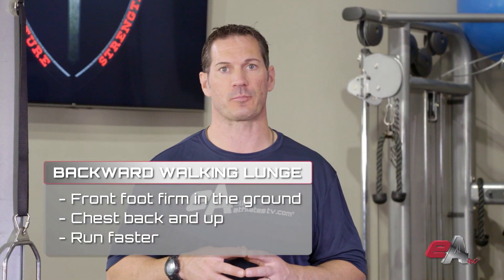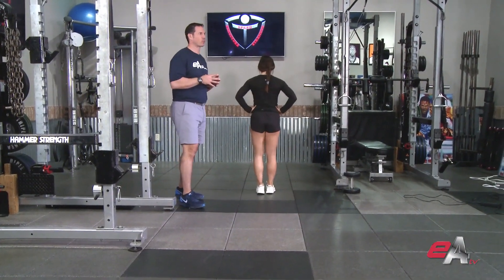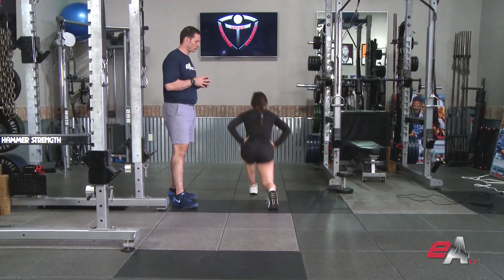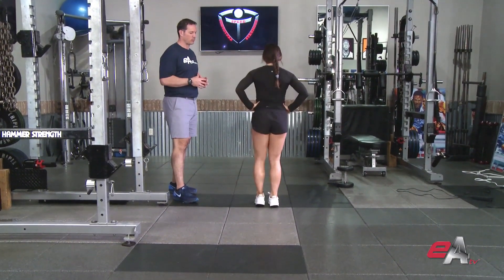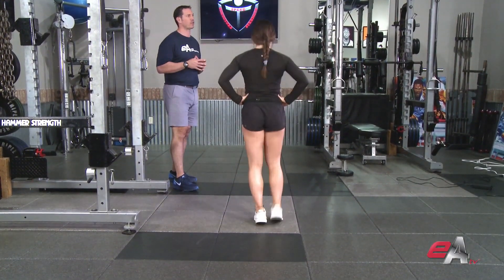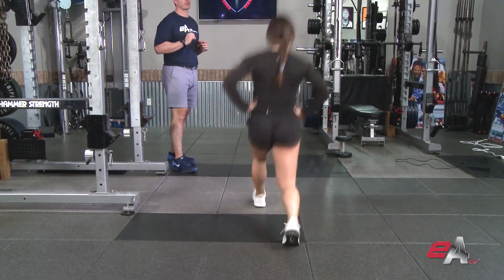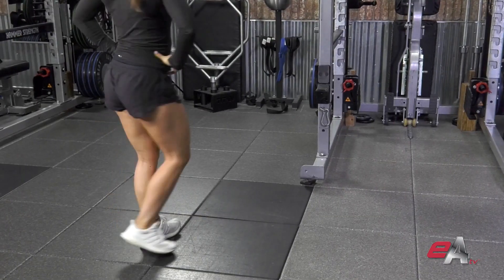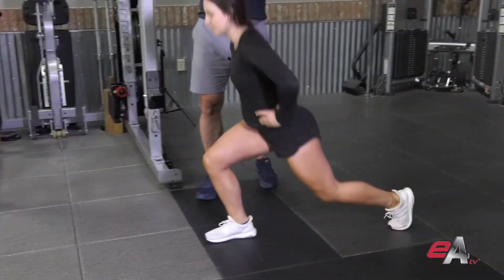Learn The Backward Walking Lunge with Former NFL & MLB Strength Coach Ethan Banning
Use Body Weight Exercises To Get Your Sports Performance Training Right.  This Movement Will Make You Stronger And Faster.

Sports performance training and bodybuilding have an entirely different goal. Today, we're talking about bodyweight exercises to get your body right. And we're gonna look at the backward walking lunge.
Hey, everybody, welcome to elite athletes TV. I'm Mike Pawlawski, 11 year pro quarterback and a huge fan of sports performance training. If this is your first time here, we've got a lot of sports performance tips coming up. That way you'll get notified every time something that can help you out comes up.
Today, former NFL and Major League Baseball strength coach Ethan Banning is going to teach you about the backward walking lunge.
One of the best exercises you can do to get your legs right as part of our Resistance program. We love walking lunges forward walking, backward walking, lateral walking. In this case, Kelly's going to do a backward walking lunge. So she reaches back really long, she's gonna push her front foot solidly and firmly into the ground and drive her chest and back up all at once. We love lunging because it helps develop the musculature necessary to run faster, it's the most similar strength exercise there is to running. So if you need to run in your sport and run fast, check out R-8 resistance in our lesson series.

So add the backward walking lunge to your repertoire to help improve your athletic performance. That way you'll get notified anytime we have new content out for you. Appreciate you watching. Now you understand Better how to improve your game with the backward Walking lunge and improve your sports performance.